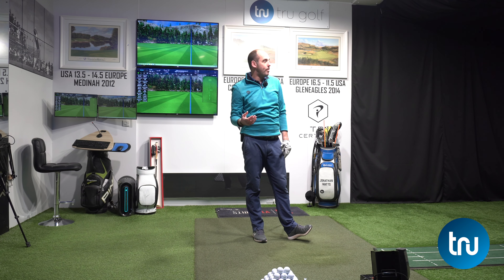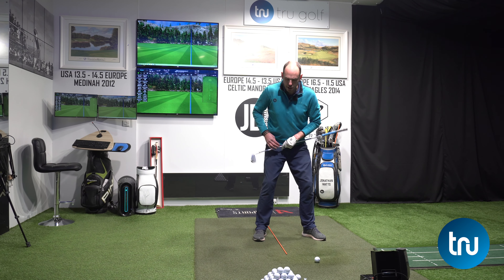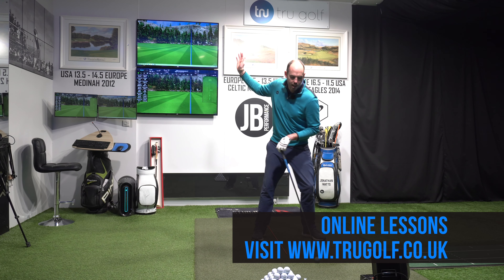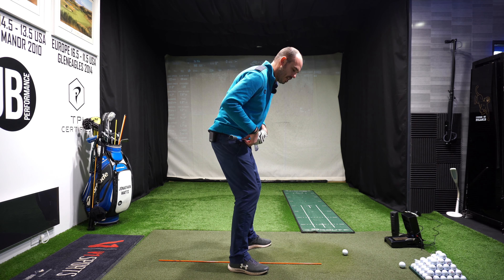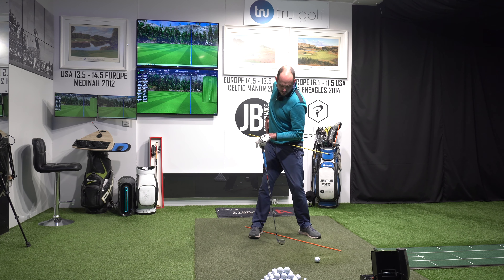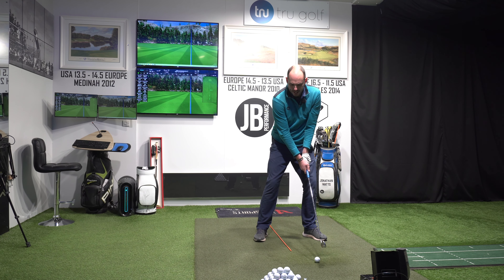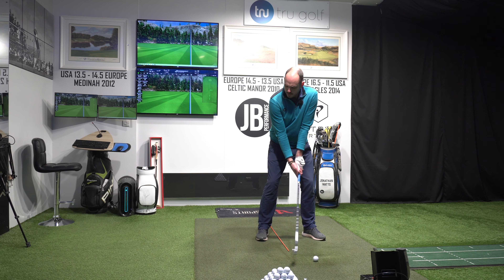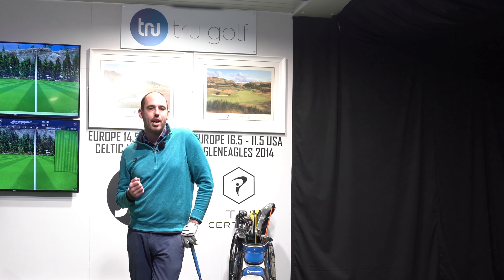HOW TO MAKE THE PERFECT BACKSWING - COIL CORRECTLY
Learn how to turn behind the ball, increasing your coil and therefore deliver more speed in the downswing.
Get these basic moves correct and the downswing / impact becomes a whole lot simpler!